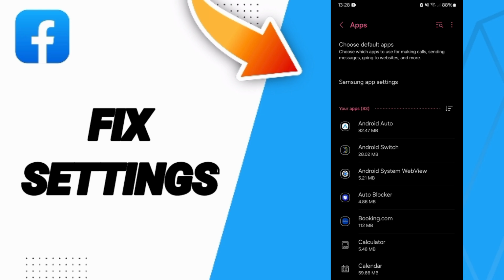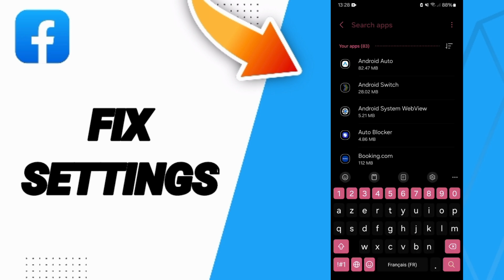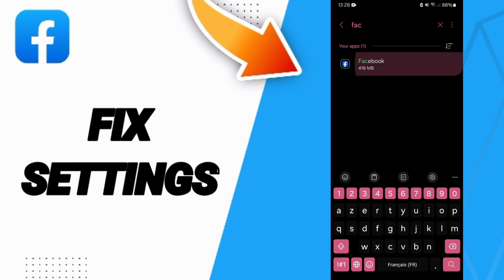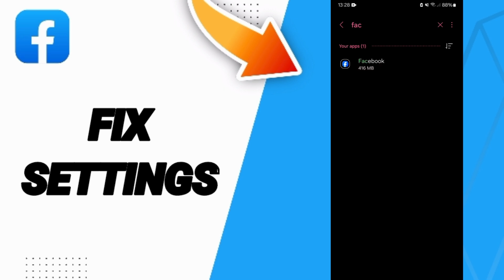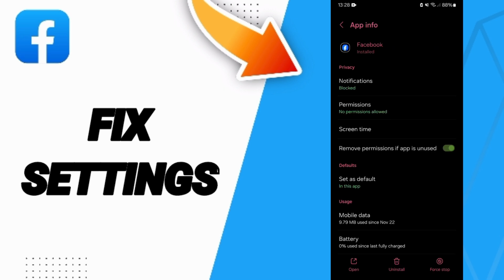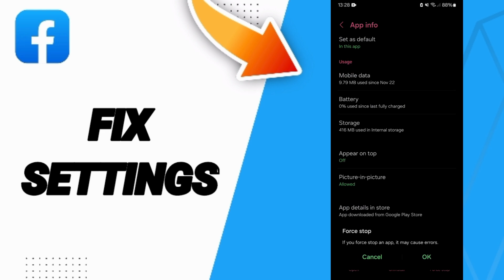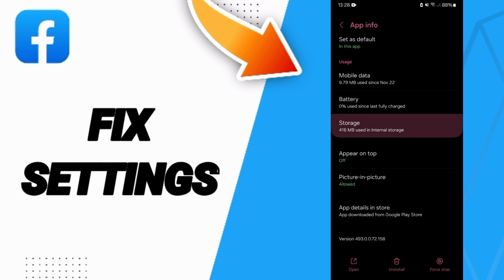How To Fix Settings On Facebook App 2025